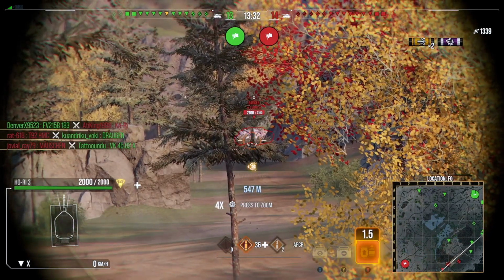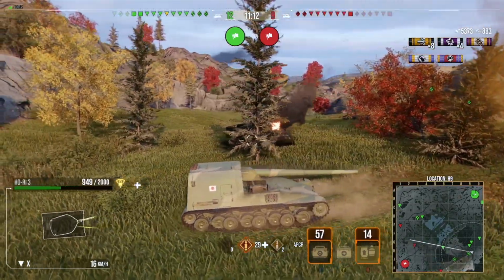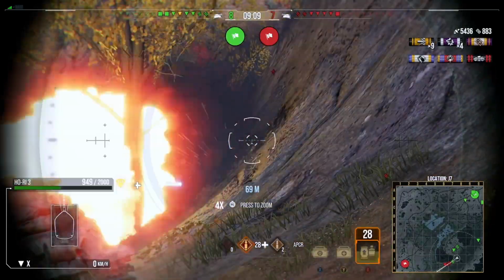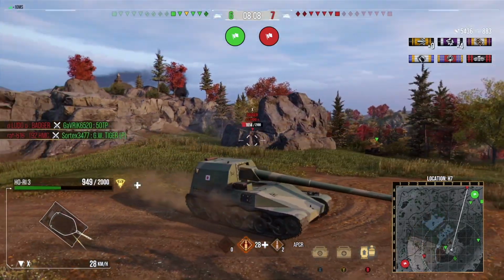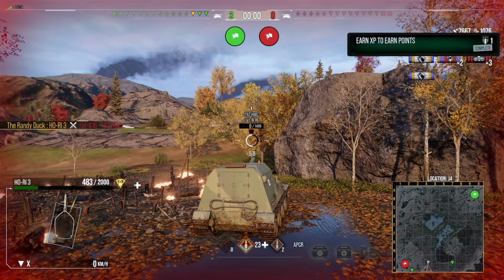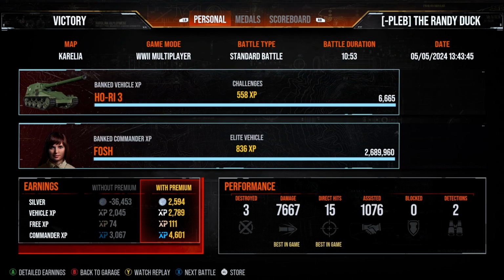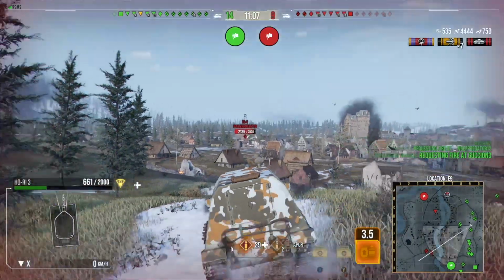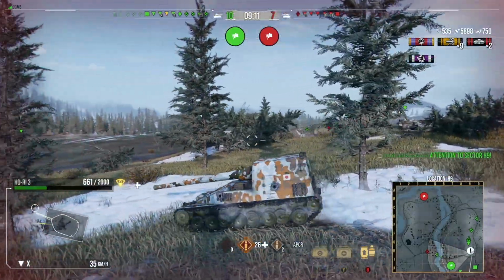HO-RI 3: NEW Tier 10! II Wot Console - World of Tanks Console Modern Armour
World Of Tanks Console gameplay of the tier 10 Japanese tank destroyer the HO-RI 3 . In wotconsole and world of tanks console modern armour.